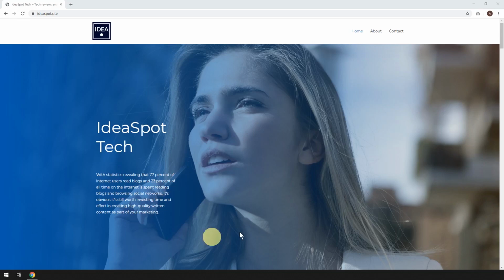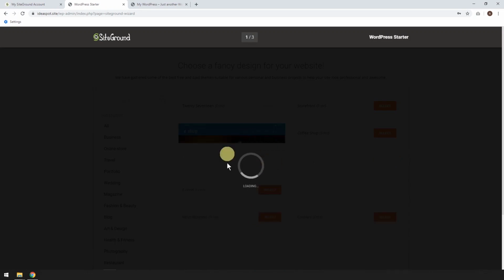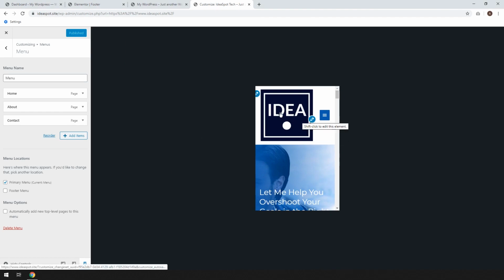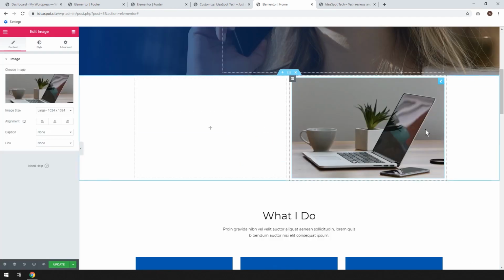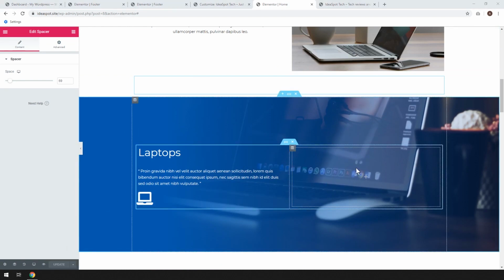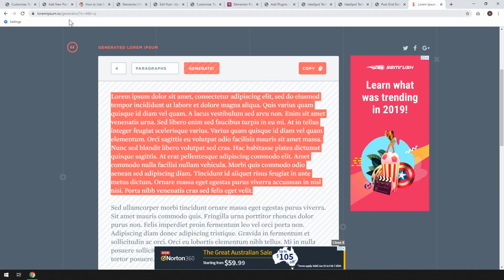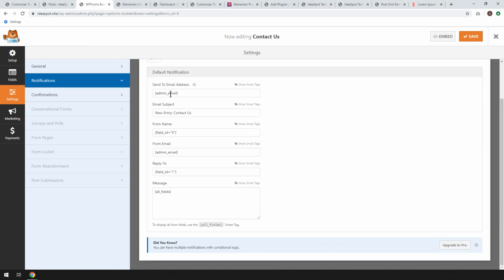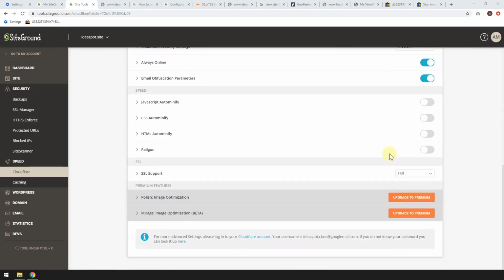Step by Step SiteGround WordPress Tutorial (2020) With Astra Theme & Elementor (Free Versions!)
You can start from scratch and build a complete website in this tutorial. You'll set up your domain, hosting, SSL, install WordPress, set up Astra theme and learn Elementor page builder. Even make a professional looking logo! All done using free tools!

You'll also learn how to connect your Siteground site to CloudFlare, for even more speed and security.

Video index below (Skip to any section of the video):
0:00 - Introduction
2:18 SiteGround Hosting Sign Up
5:01 Install WordPress Website
6:27 SiteGround SSL setup
8:25 WordPress Theme Install & Base Setup
13:14 Astra Header - Using Astra theme customizer
18:14 Astra Footer - Using Elementor
20:25 Elementor Tutorial
34:50 Blogging
45:22 Displaying blog post grids in Elementor (Free)
50:05 Contact Form
53:21 Logo Design
58:02 SiteGround CloudFlare setup